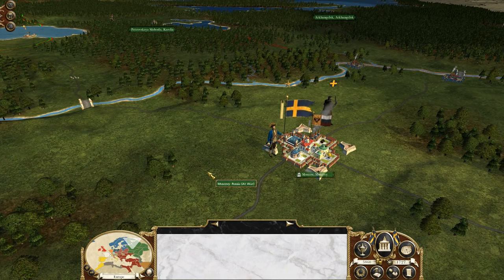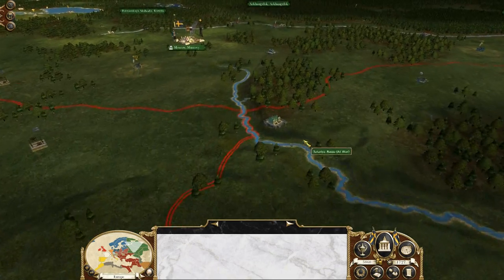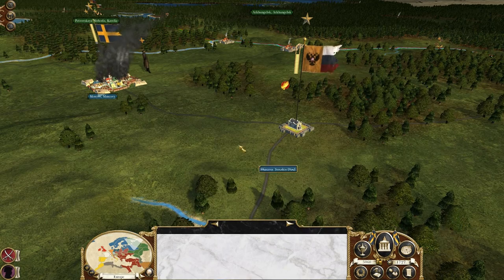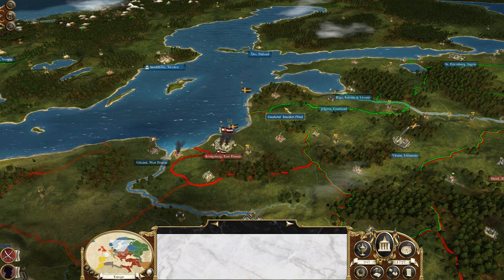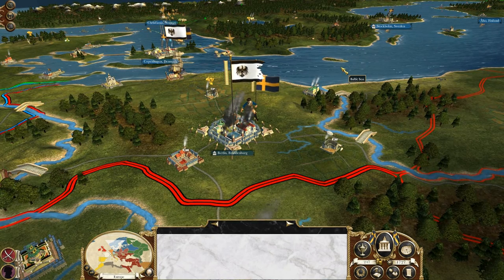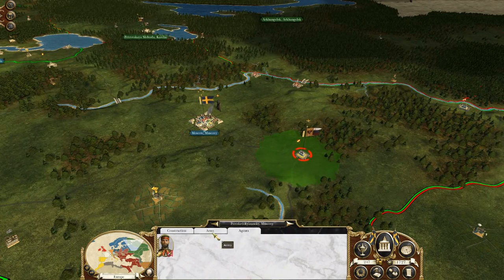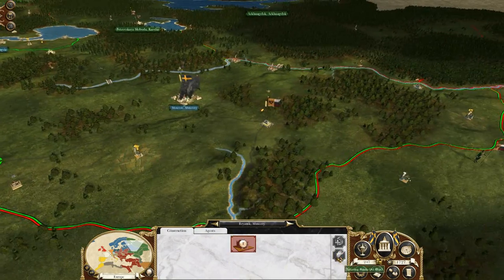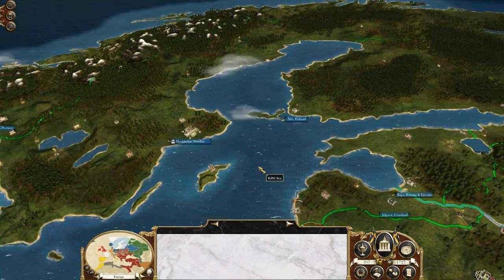Empire: Total War Lets Play Sweden Campaign part 15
In this episode I continue on with my war on three fronts. I've defeated a russian army, what will I do next?

I apologize for the video issues in this episode. They go away after a little while.